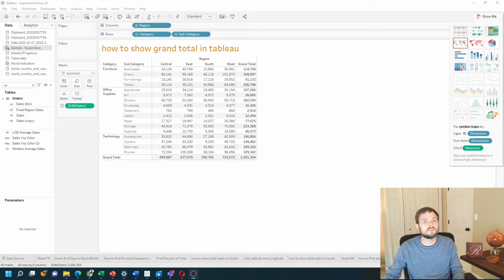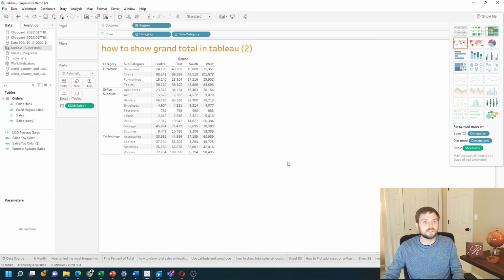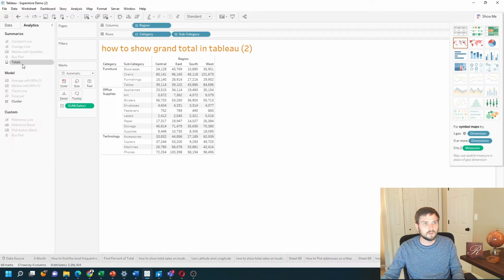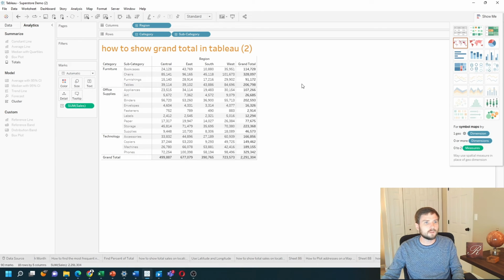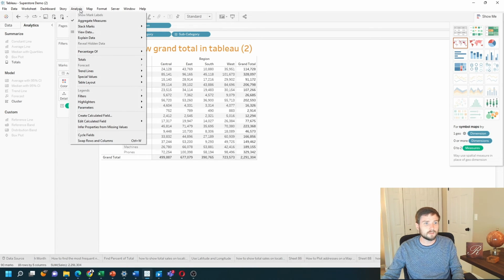How to Show Grand Total in Tableau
Welcome to Interactive Training! In this session, we'll show you how to add Grand Totals to a stacked bar chart in Tableau, enhancing your data visualizations by providing comprehensive summaries of your data. Whether you're working with sales data, regional performance, or any other metrics, adding grand totals can offer valuable insights and improve the clarity of your dashboards. We'll guide you through the step-by-step process of enabling grand totals for both rows and columns, ensuring your Tableau dashboards are both informative and professional.

🔹 How to Add Grand Totals to a Stacked Bar Chart in Tableau | Interactive Training 🔹

What You'll Learn:

📊 Building a Cross Tab in Tableau
Start by creating a cross tab with dimensions like Region, Category, and Subcategory, and measures such as Sales. This forms the foundation of your analysis and prepares your view for adding grand totals.

📈 Adding Grand Totals via the Analytics Pane
Learn how to use the Analytics pane to add grand totals to both columns and rows. We'll demonstrate dragging the Totals option into your view and configuring it to display the sum of sales across different dimensions.

🎨 Customizing Grand Totals
Understand how to customize the appearance of your grand totals to match your dashboard's design. We'll cover options like positioning totals on the left, top, or customizing the format to ensure they seamlessly integrate with your visualizations.

✅ Final Adjustments and Testing
Finalize your stacked bar chart by reviewing the placement and accuracy of grand totals. We'll guide you through verifying that totals are correctly calculated and displayed, ensuring your dashboard delivers precise and actionable insights.

In this example I have region category subcategory and sales. I'm showing a cross tab. I've added a grand total to the columns and a grand total to the rows.

I've duplicated my sheet in Tableau and I have a cross tab of sales by category subcategory and region. how do I add Grand totals? Click on the analytics button you have a totals option drag it into the middle of the screen. I can add column Grand totals and I can do the same thing to add row Grand totals.

You can also add totals by clicking analysis totals and show row and column  Grand totals. You also have some options like showing totals on the left or showing column totals on the top.